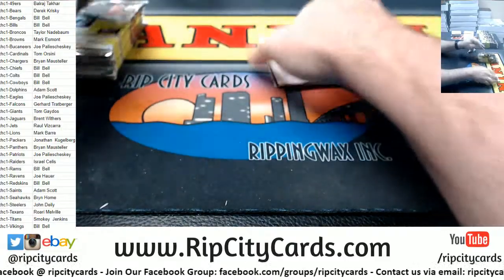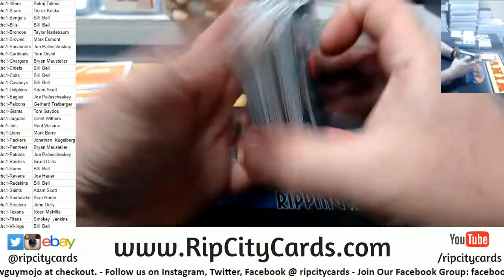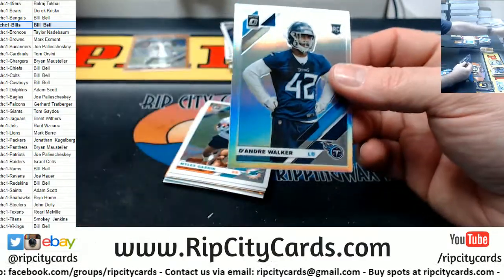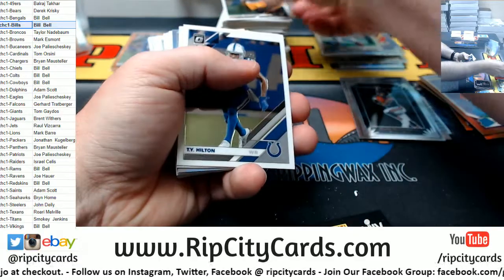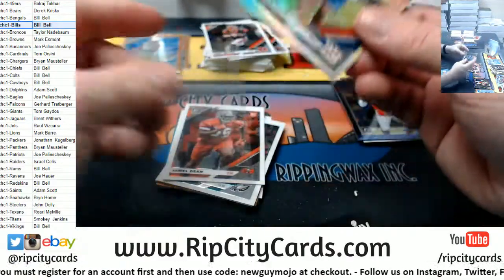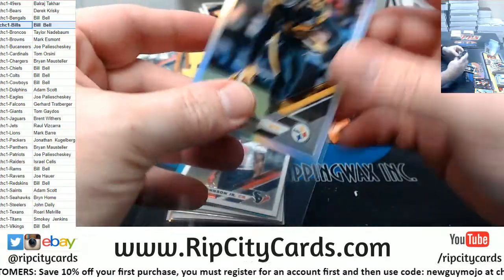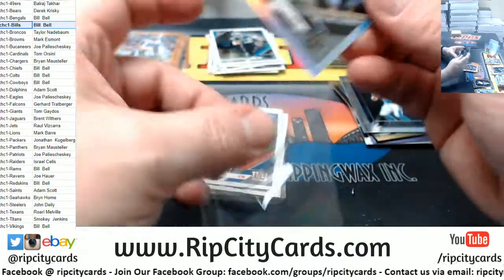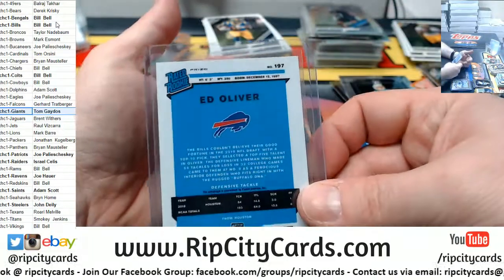2019 Donruss Optic Hobby Collector 10 Box Break #1 RCC